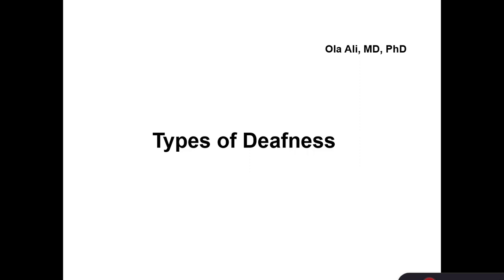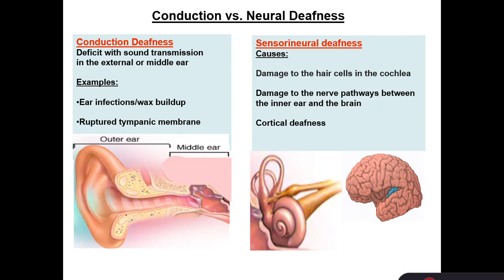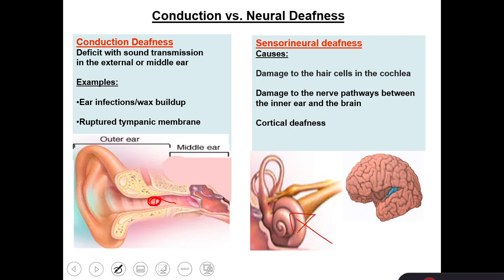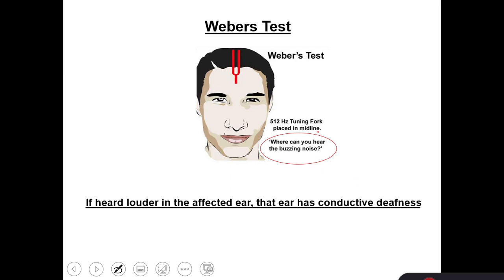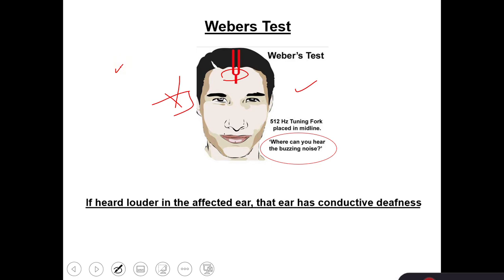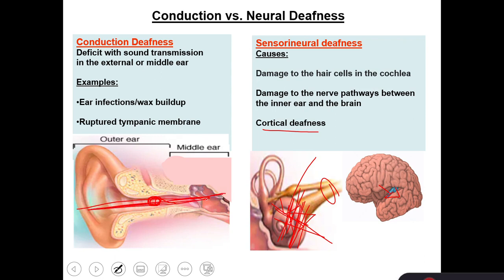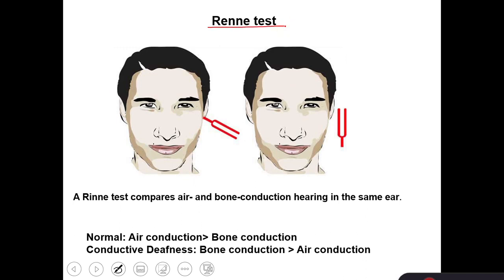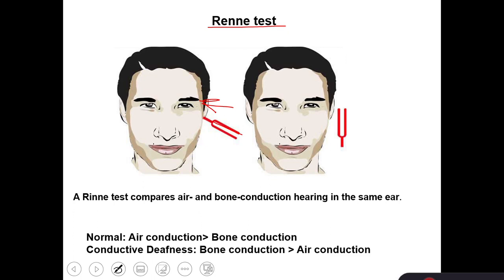Types of Deafness